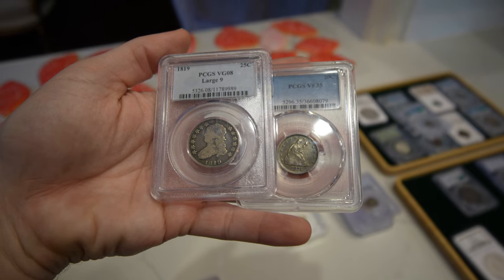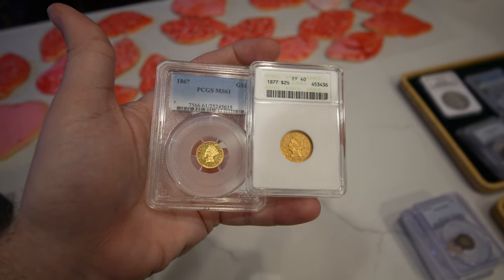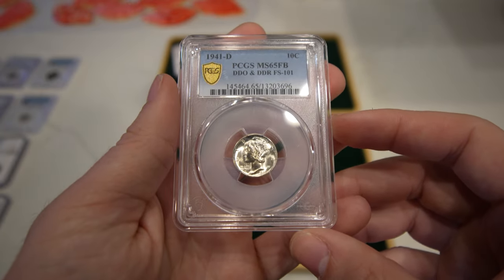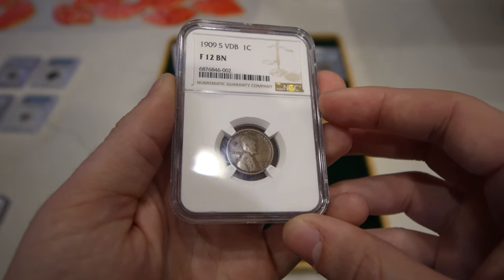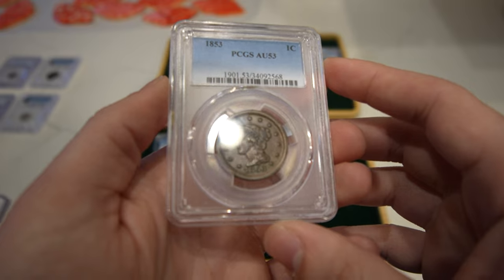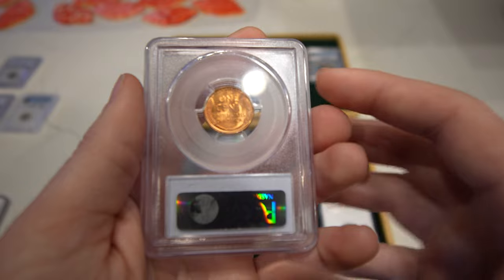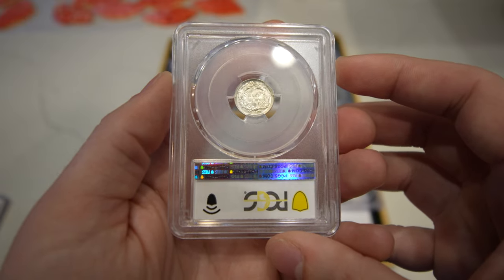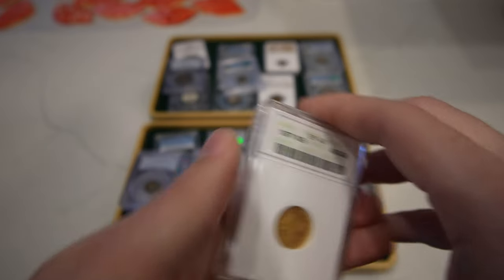This Coin Dealer Bought TOO MANY COINS! (Cash VS Coin Dilemma)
Note: We are not financial advisors. Seek out wise council in regards on how you should spend your money.